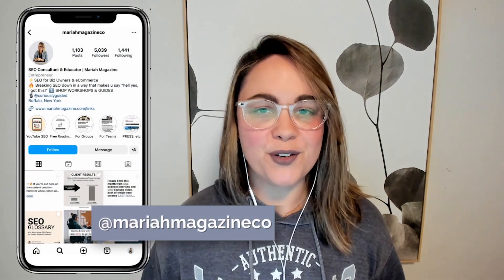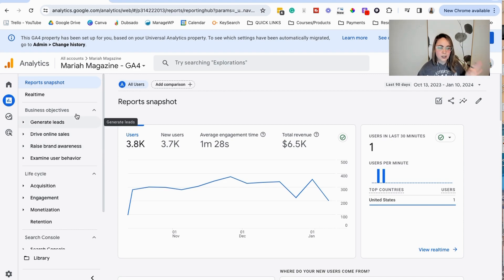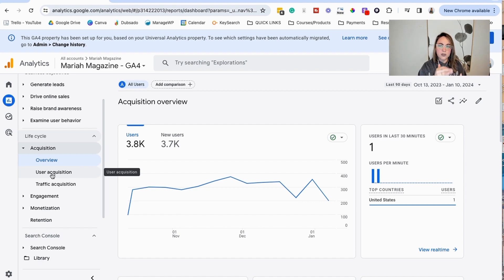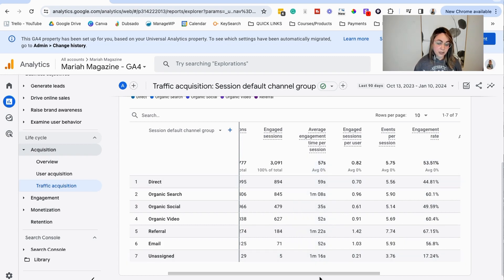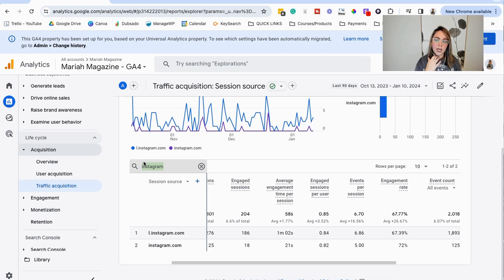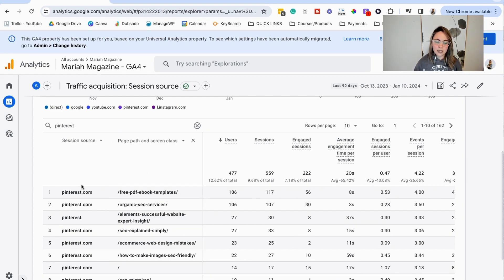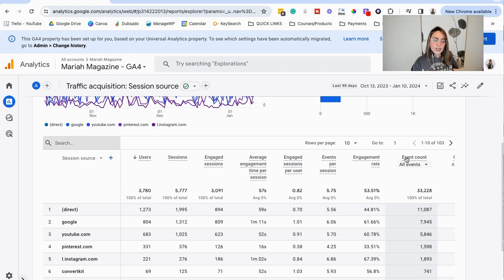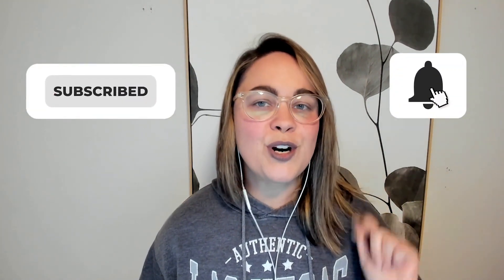GA4 Social Media Tracking: How to Look at Your Data & What it Means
Ready to dive into your Google Analytics (GA4) social media tracking data and start making sense of it all?

Looking at this information used to be a breeze in the old version of Google Analytics (UA), but in GA4 it can get a little tricky. So in this video, I'll break down the basics of where to find your data, what the numbers mean, and how you can use them to supercharge your social media strategy.

If you're ready to level up your analytics game, hit play, and let's get started!

NOTE: This video is not for advanced Google Analytics 4 users. This video is for beginners, DIYers, and small business owners. If you're looking for an advanced GA4 video, check out this one

► ABOUT ME: I'm Mariah, an award-winning Organic SEO Consultant & Educator for online business owners. I deeply believe that showing up on Google, increasing your visibility (organically), and marketing your business doesn’t have to be as difficult & overwhelming as everyone makes it. With 8+ years of experience as an entrepreneur in the online & digital marketing space, I’ve helped over 100+ clients get their websites found on Google by implementing a strategy that feels both doable AND aligned.